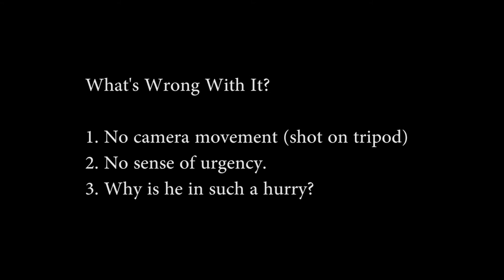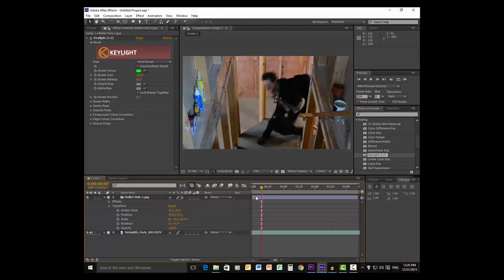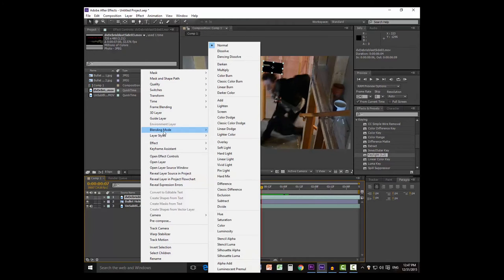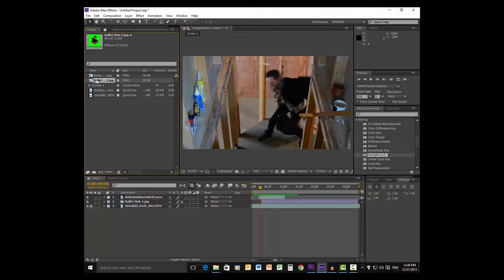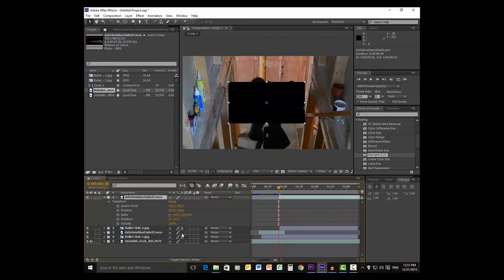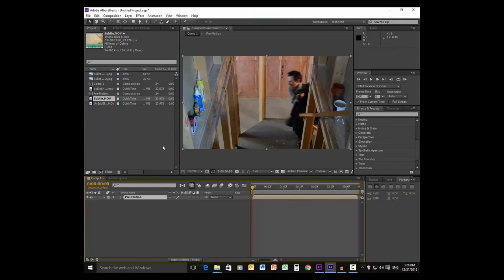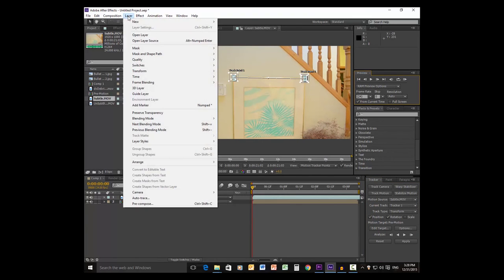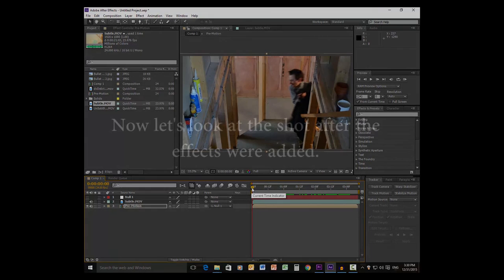Action FX 1 - Adding bullet hits and making tripod shots look handheld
In the first of what I hope will become a series, I show you how to add bullet hits to a scene, and make a scene shot on tripod look like it was shot handheld.  Great for those action sequences! Introducing "Action FX".  Let me know how you like them!